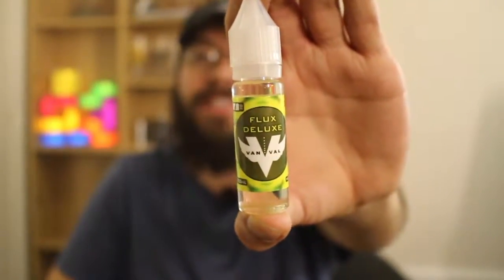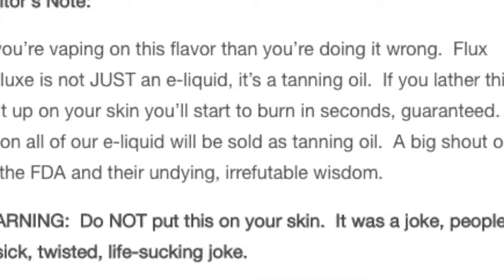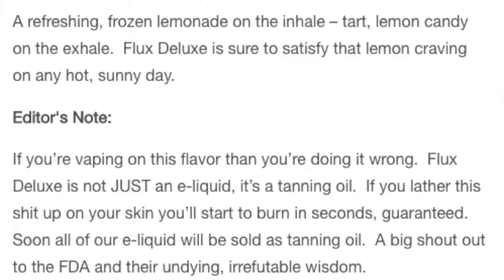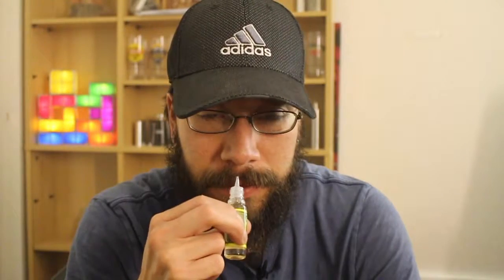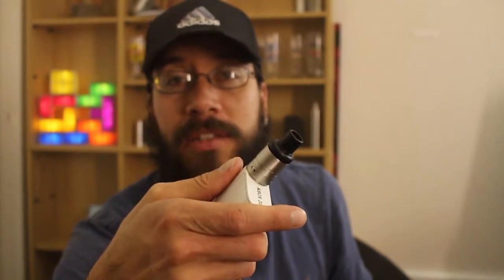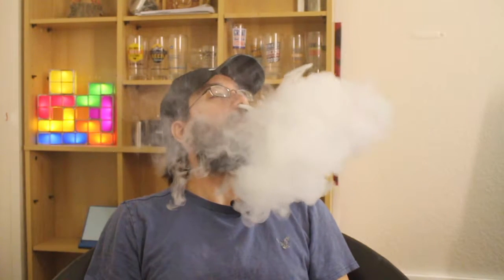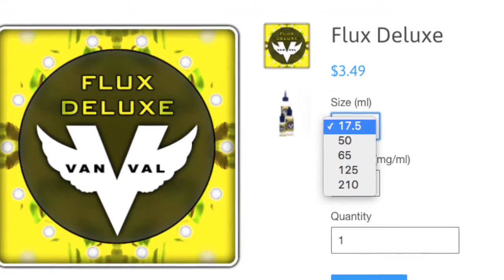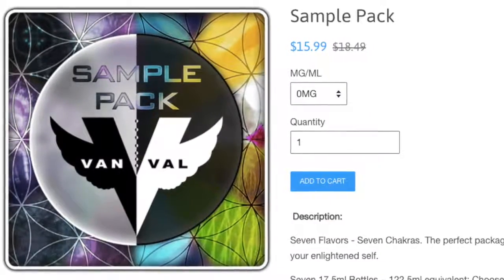E-Juice Review: Vanval's Flux Deluxe - Frozen Lemonade